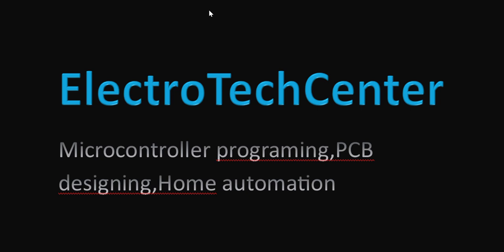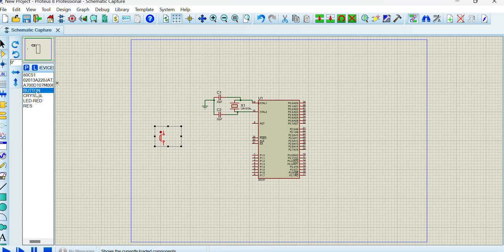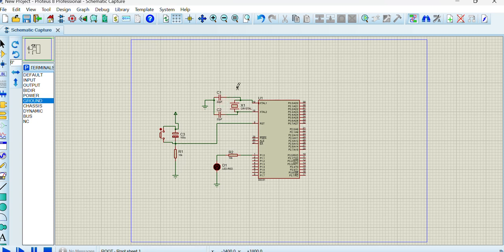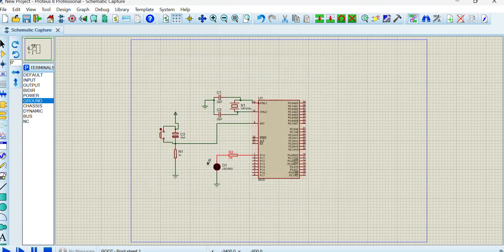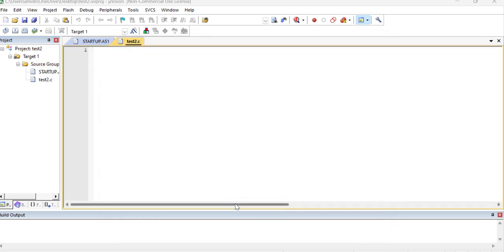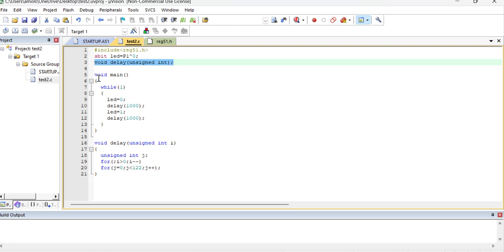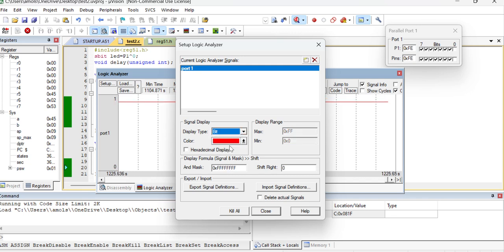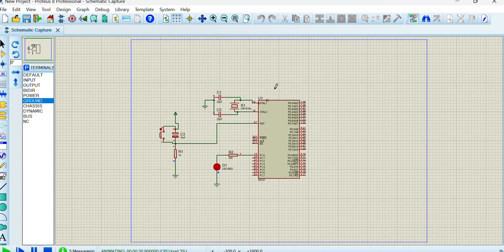1 How To Blink LED By Using 8051,Keil,Proteus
In this tutorial you will learn how to program 8051 microcontroller to blink LED by using Keil software. You will also learn to simulate this circuit on proteus software.